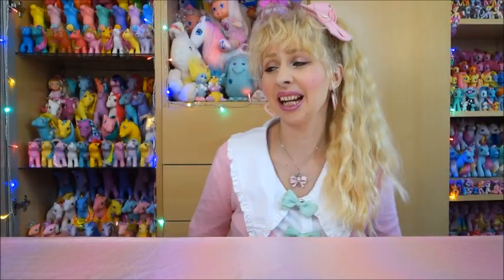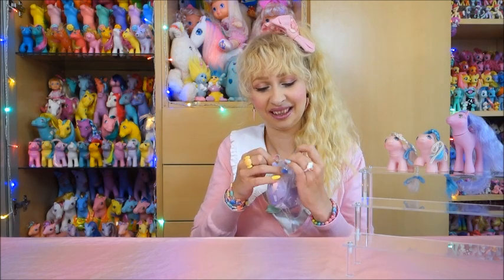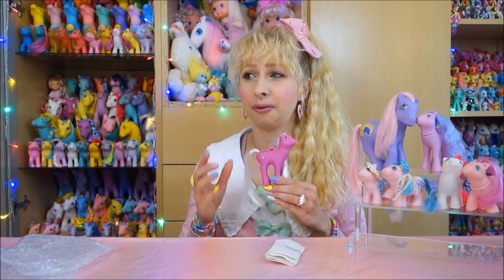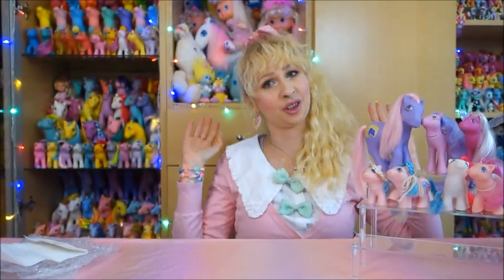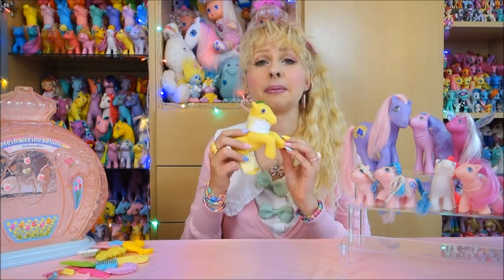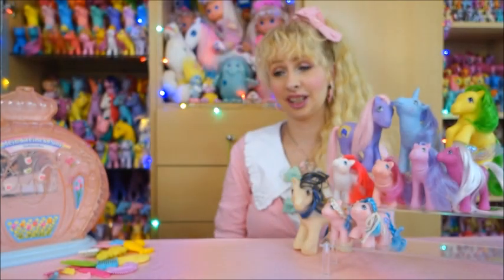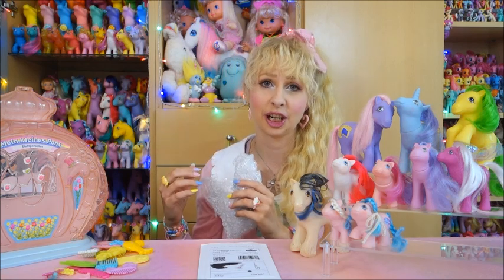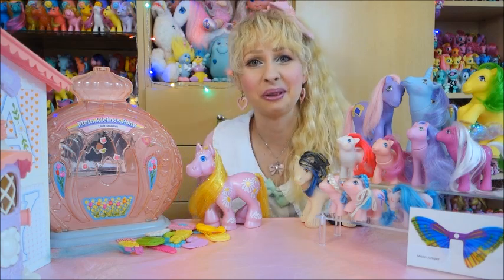Very special Pony mail - G1 vintage My little Pony unboxing / haul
Hello friends~

it was about time again to open up a bunch of packages that I accumulated over the last couple of weeks or months.
Some lovely mail orders, and ponies I don't see very often over here and my last missing childhood pony!

If you see my comments turned off, head over to my instagram and send me a quck message. It happens randomly pretty often at the moment.
You can also comment on my Instagram.